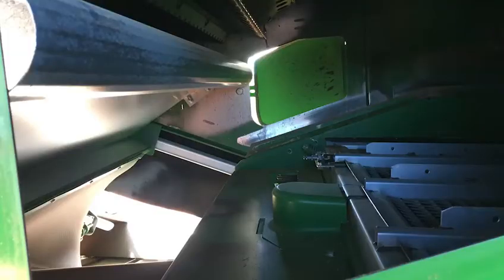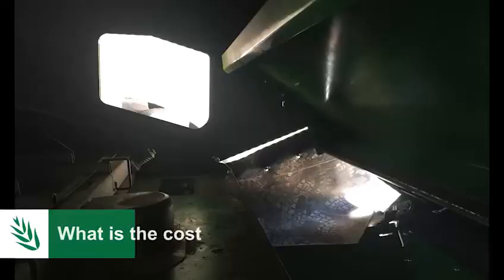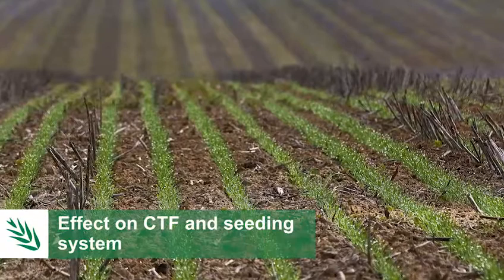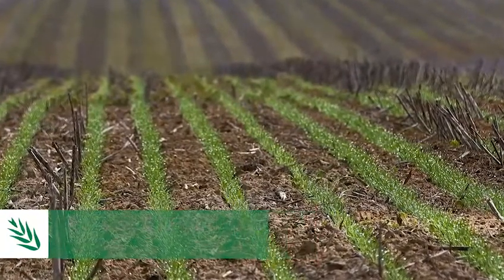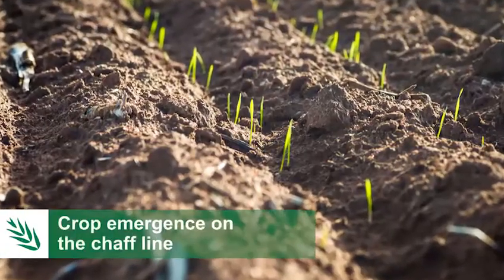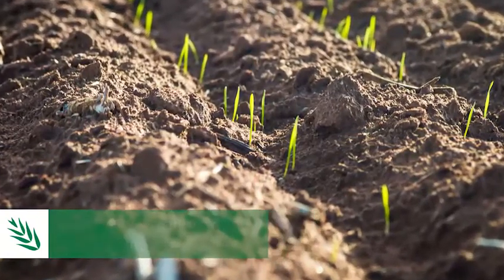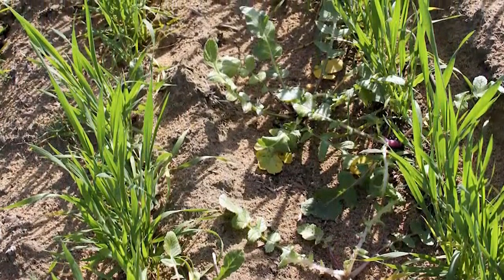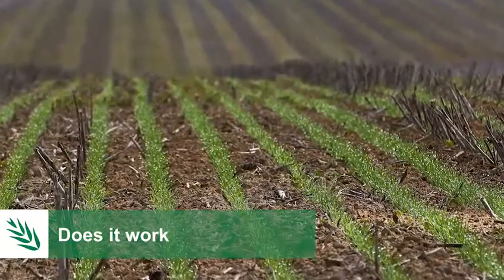Chaff lining explained – Peter Newman | 2018 Know More Series | Western Region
Peter Newman, from the GRDC-supported Australian Herbicide Resistance Initiative and industry WeedSmart project, explains how to set up for chaff lining at harvest. This is the most cost effective harvest weed seed control tactic and is gaining in popularity in Western Australia.